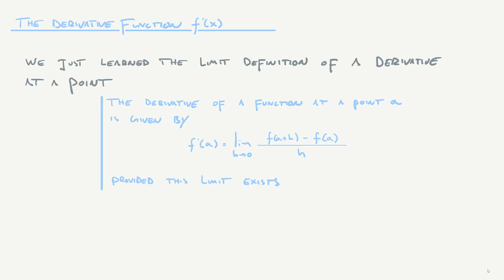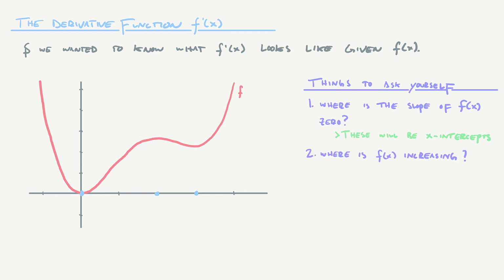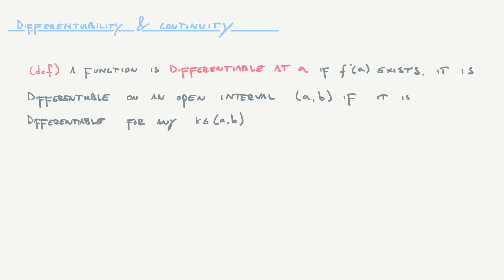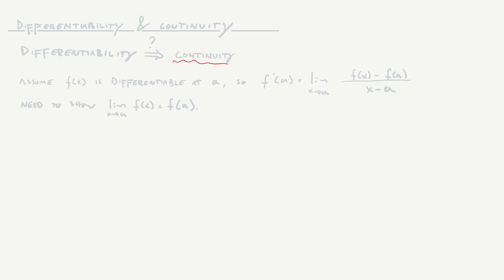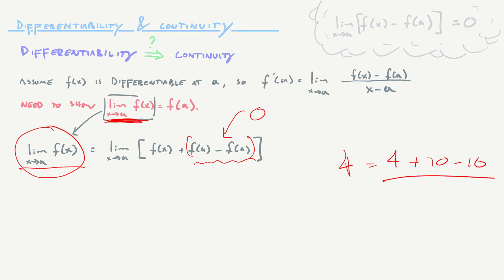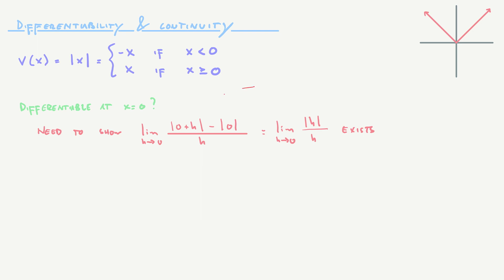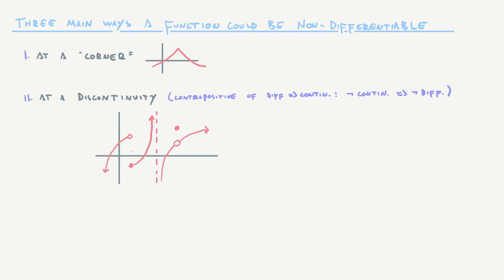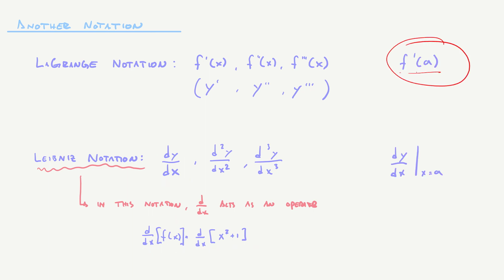derivative as a function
Learn about derivatives as a function.